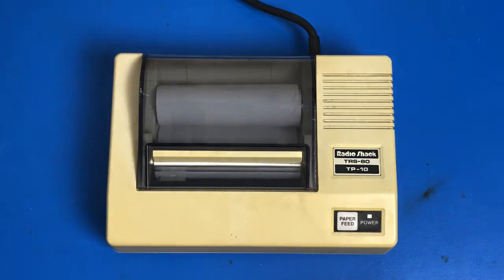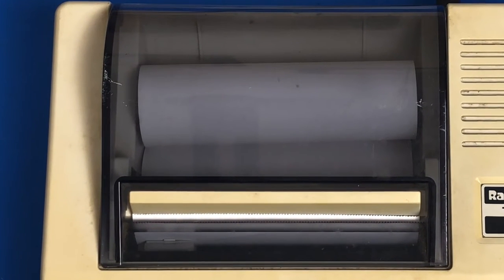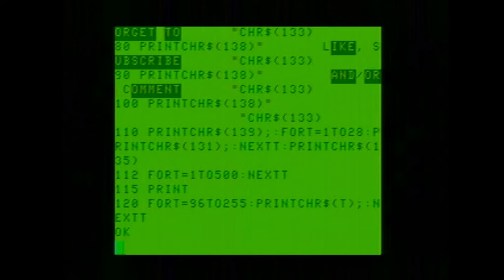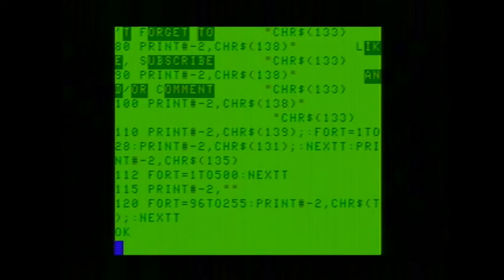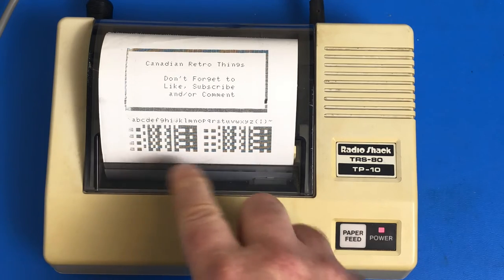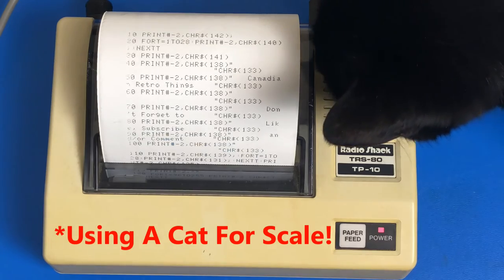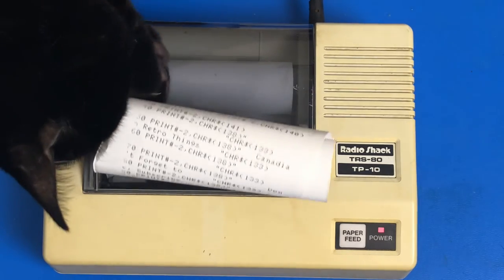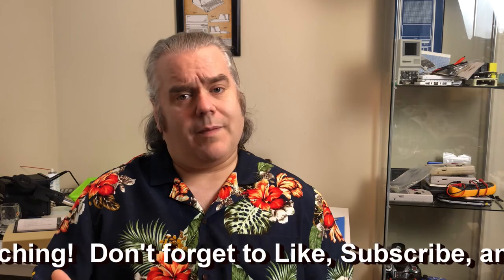Looking at the TRS-80 TP-10 Printer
Today I am looking at a printer.  It is a small printer.  It is a thermal printer.  It is from 1984.  I am talking about the TRS-80 TP-10 printer.  Don’t expect the loud screeching and banging of other 80’s printers here as this little beauty quietly prints out text and graphics!
0:00 Open
0:17 Intro
1:01 The Printer
3:05 Output to Screen
3:52 Output to Printer
5:44 Listing to Printer (and Cat)
7:41 Close